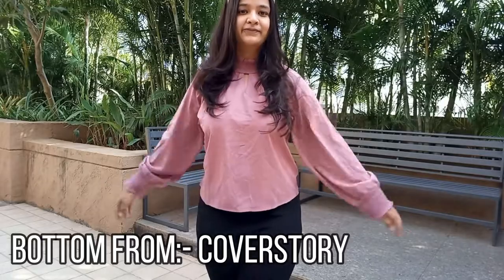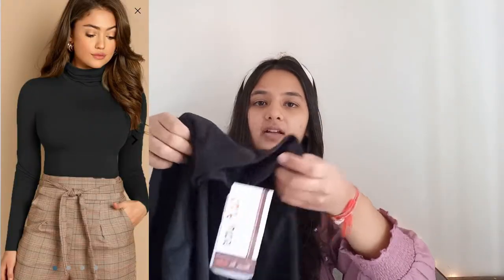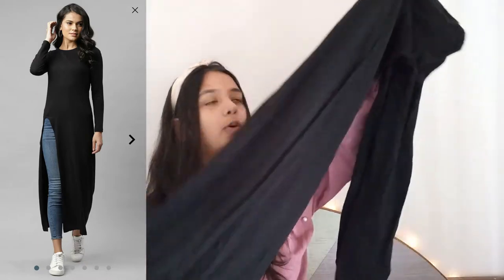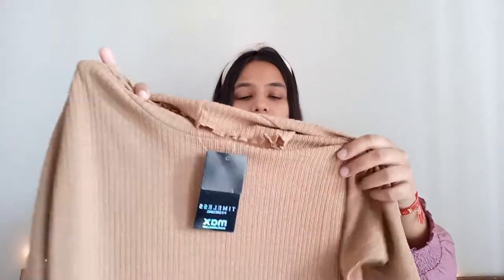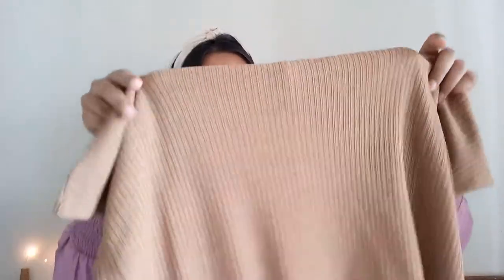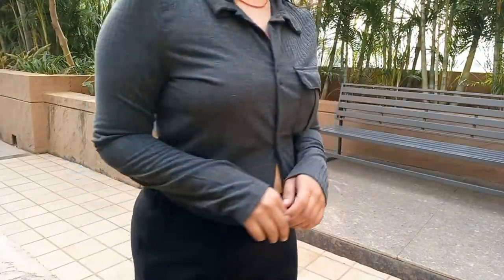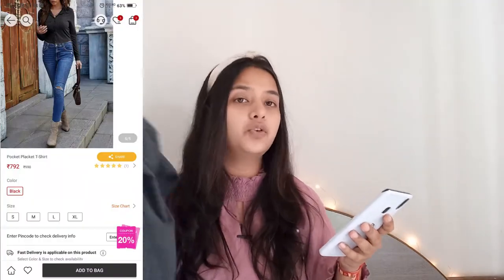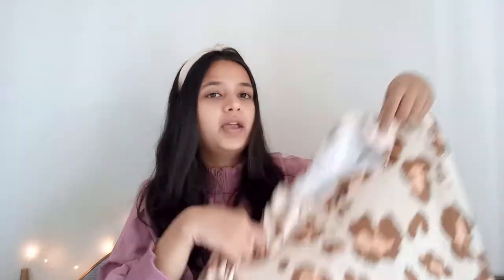URBANIC+AJIO+MAX FASHION HAUL | CLOTHING HAUL | MUMBAICHI MUSKAN | trendy tops for women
Hello folks, This is the very first clothing haul video on my channel
I purchased some clothes online from Ajio, Urbanic, and Max fashion.
I hope this haul will help you to select and purchase the above outfit and will make your decision more clear.

Links for all clothes:-
1. Kassually Relaxed Fit Top with Embellished Detail

4.MAX solid high neck knitted top
shorturl.at/nuAJ7

Vlogging phone camera
My Tripod
Mic I use

Hey I am a Lifestyle Vlogger  I make travel vlogs, beauty, and skincare videos and I love sharing my experience in whatever I come across whether home, work, relationship, or anything, I love videography and editing and love creating masterpieces, I share some helpful tips and tricks for a better lifestyle, Also I love sharing helpful advice to help you out in tough times and motivate you in some way😀